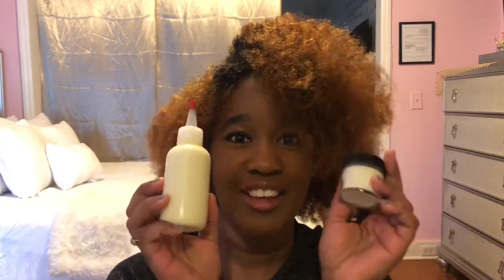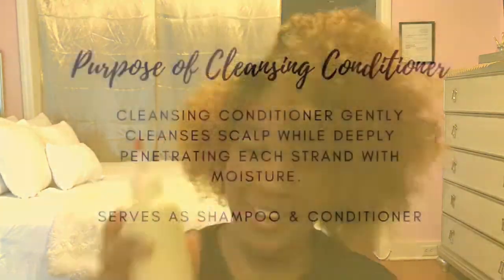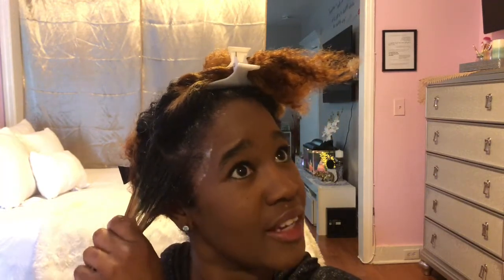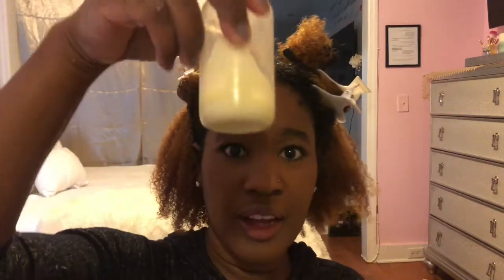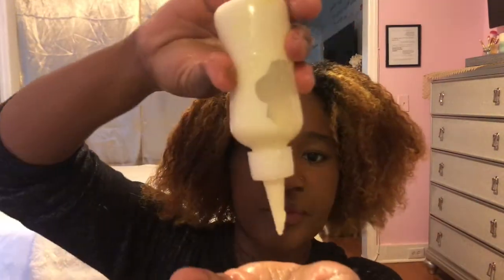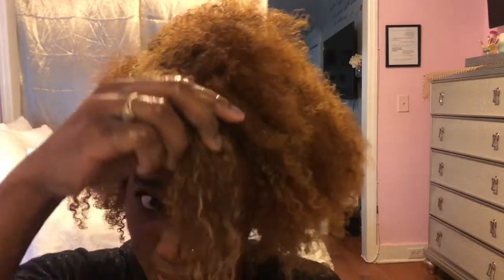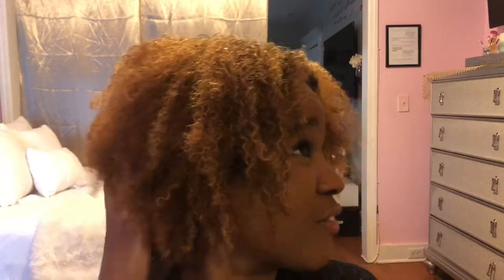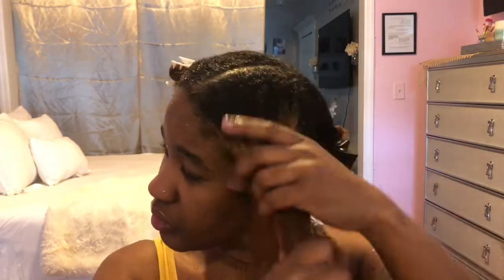Reviewing Naturalle Curle cleansing conditioner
Today I tried out my friend’s two products that she whipped up at home.
One is a cleansing conditioner that will  allow your hair to be easily detangled. Your hair will have luster and softness after the wash before you even start adding other products such as the leave in, oil, and cream.

The Conditioner includes acv to gently cleanse scalp of impurities without stripping hair of moisture and the moisturizer is the cream in the LOC method.